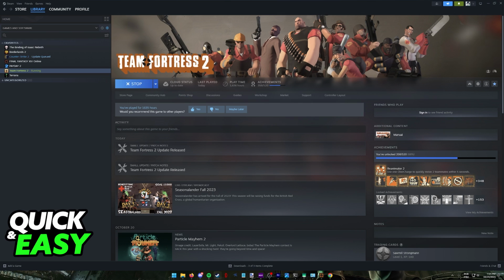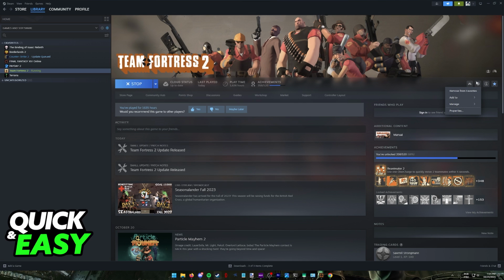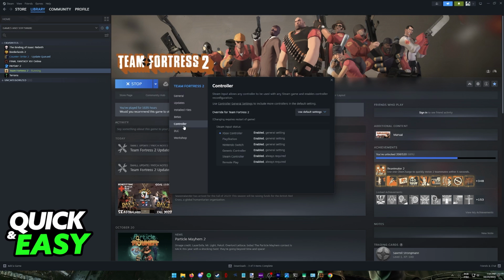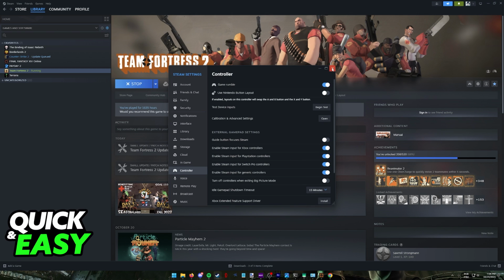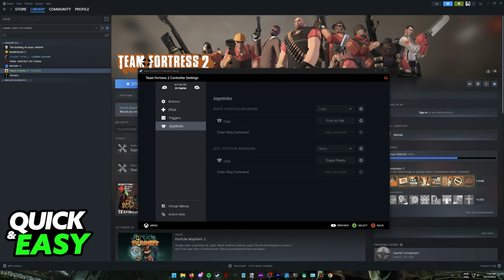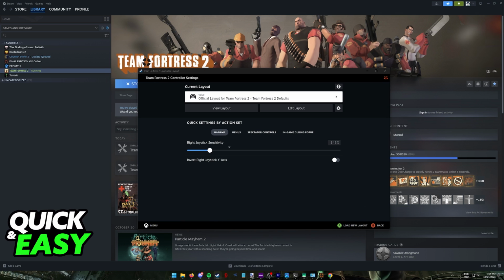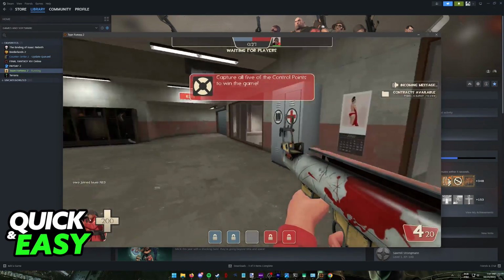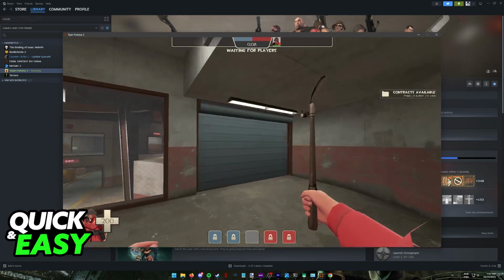How To Play Team Fortress 2 with Controller (2025)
In this video I will solve your doubts about how to play team fortress 2 with controller 2025, and whether or not it is possible to do this.

Welcome to the video: How To Play Team Fortress 2 with Controller 2025
I hope I have helped you with the video!